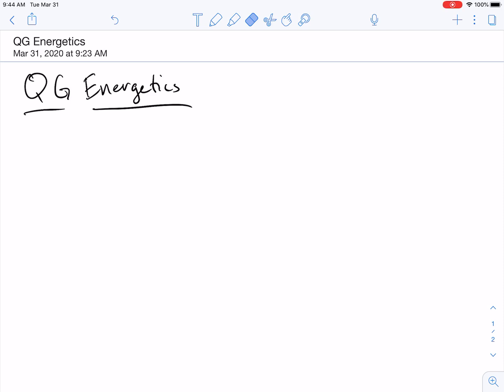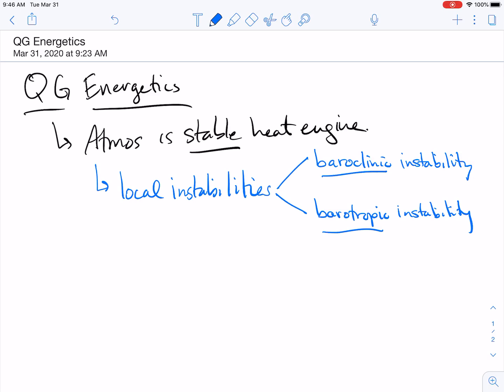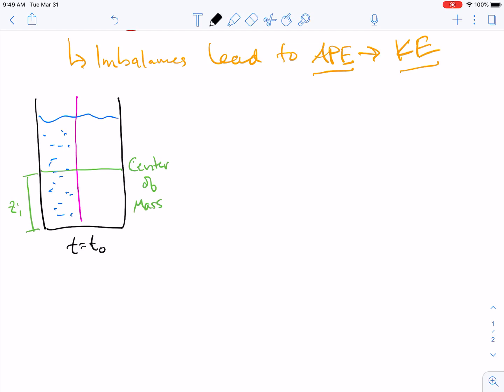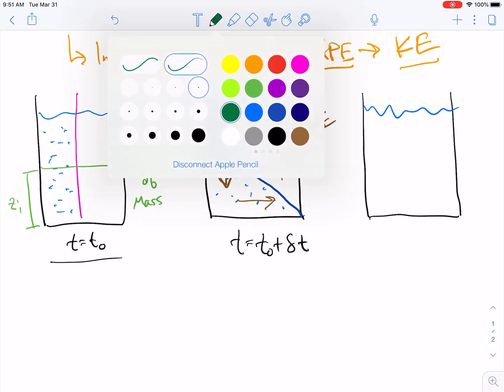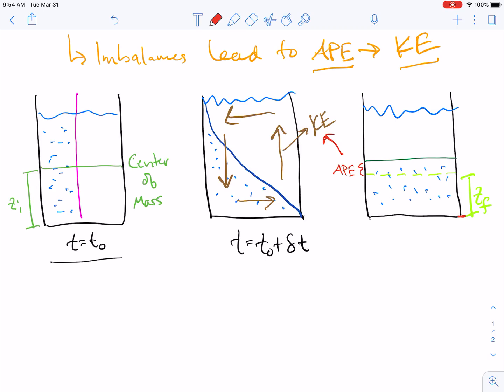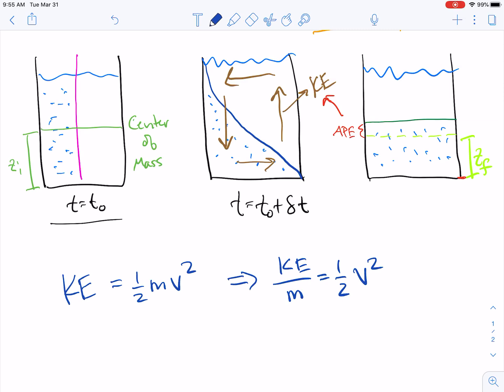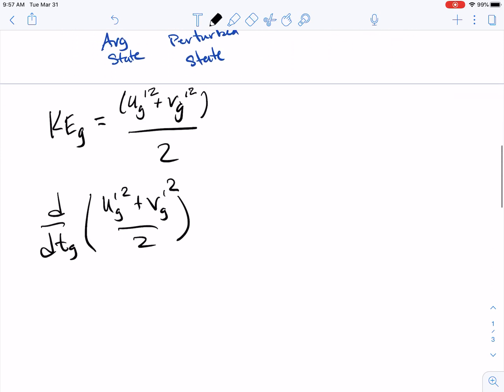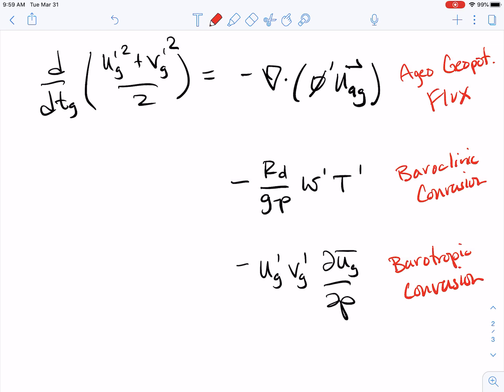QG Energetics Introduction